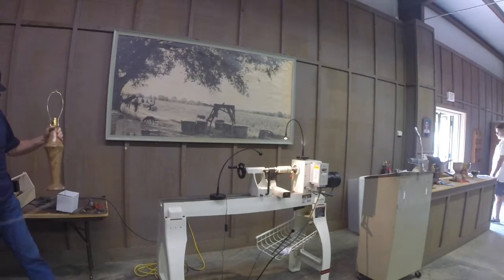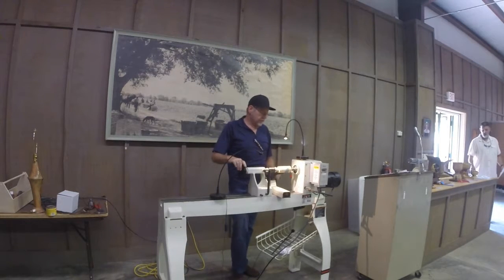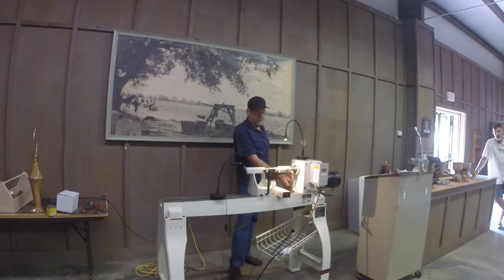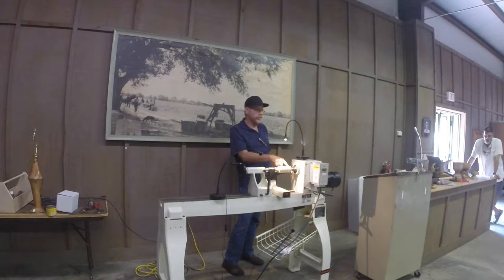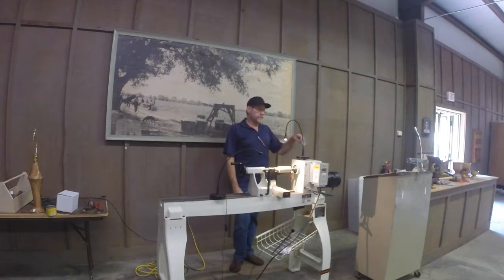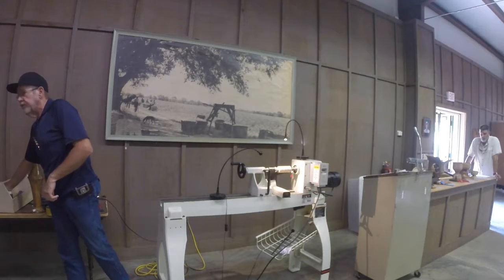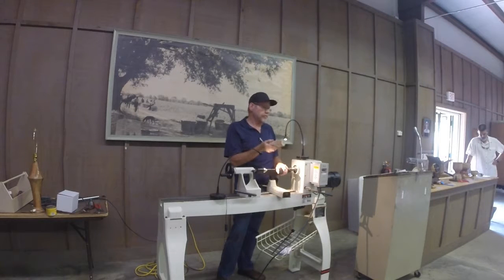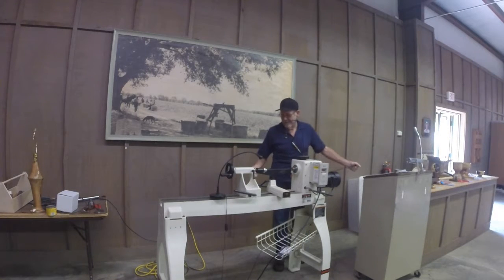Aug 2016 Meeting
Paul demos how to use fillers